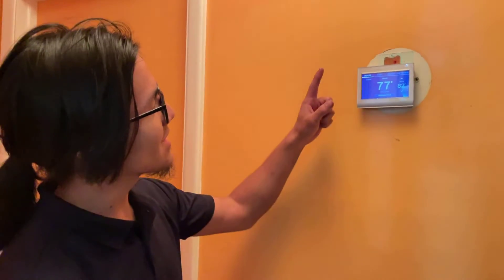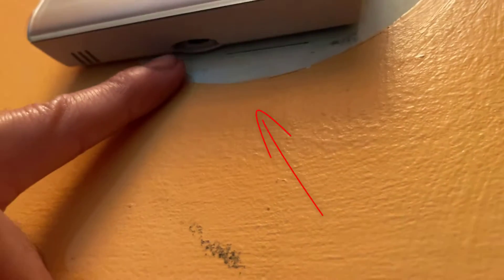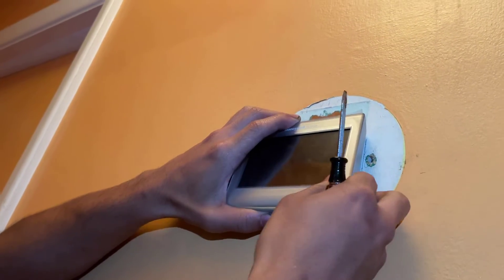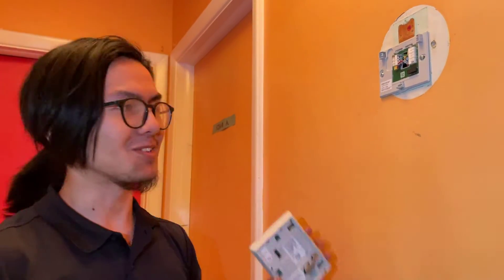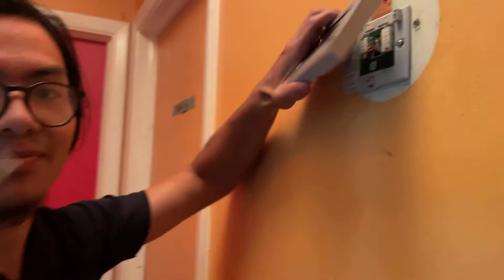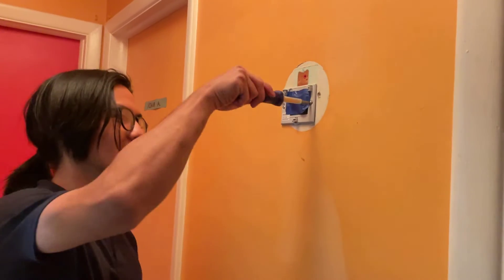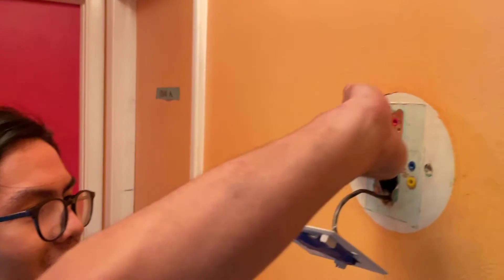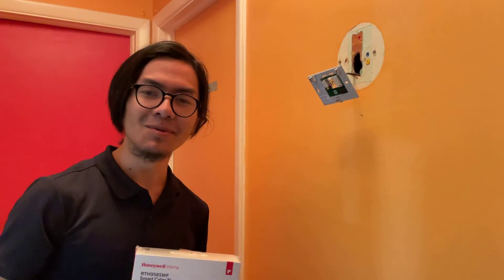How To Remove Thermostat From Base Faceplate Off The Wall Honeywell RTH9585WF For New Install Etc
This is probably a dumb video but we'll publish it anyways. This is a step-by-step tutorial and guide on how to remove Honeywell Home RTH9585WF Wi-Fi Smart Digital Thermostat from the base plate and how to take out the faceplate off the wall. It should serve as general ideas on other brands as well. More on this below, but here are the ᴬᴰlinks to this unit as well as other popular brands mentioned in this video

1. | Honeywell Home RTH9585WF Wi-Fi Smart Color Thermostat, 7 Day Programmable, Touch Screen, Energy Star, Alexa Ready, C-Wire Required, Not Compatible with Line Volt Heating Gray
2. | Google Nest Learning Thermostat - Programmable Smart Thermostat for Home - 3rd Generation Nest Thermostat - Works with Alexa - Stainless Steel
3. | MoesGo Programmable WiFi Smart Thermostat for Home, No C-Wire Required by C-Wire Adapter, with Zone Remote Sensor, Remote Control Tuya/Smart Life, Compatible with Alexa and Google Assistant, 24VAC
4. | Sensi Touch 2 Smart Thermostat with Touchscreen Color Display, Programmable, Wi-Fi, Data Privacy, Mobile App, Easy DIY, Works with Alexa, Energy Star Certified, ST76, C-Wire Required, New for 2023
5. | Mysa Smart Thermostat for Mini-Split Heat Pumps and AC | for Ductless Heat Pumps, Window Units or Portable Air Conditioners, Control Remotely with Smartphone or Tablet, Energy Saving, Easy Setup

Why would you want to replace the thermostat module? Some reasons are for painting the wall behind it, cleaning, replacement and installing or installation of a new better unit.

About RTH9585WF:
Personalize your Wi-Fi Smart Color Programmable Thermostat to fit your décor.
SAVE ENERGY AND GET REWARDED by checking with your energy provider about available rebates.
YOUR SCHEDULE. YOUR WAY. Flexible programming options for your schedule or utility company’s peak rate pricing.
EASY OPERATION AND INTUITIVE. Bright, easy-to-read touchscreen makes for simple operation.
COMPATIBLE WITH: Forced air (gas, oil or electric), hot water and steam, and heat pumps with electric backup. Does NOT work with electric baseboard heat (120-240V). C-Wire required.
ENERGY STAR certified. Help save energy, track your heating and cooling with monthly energy reports and get personalized tips on reducing energy use.
Before purchasing, check to see if this thermostat is compatible with your home and to determine if your home needs a C-wire power adapter.

Many of the best smart thermostats require a C wire ("common" wire) to provide enough power for LED displays and Wi-Fi-powered advanced functions. That's why some homeowners need smart thermostats without a C wire requirement. These self-powered battery thermostats (usually powered but 2 or 3 AAA or 1 9V battery / batteries) run on low power or ship with DIY power adapters that anyone can install.

I Want a Smart Thermostat but Don't Have a C Wire? The good news is that all smart thermostats don't require a C-wire. Some can work equally well without them.

A 5-wire structure is the most common one found in thermostats like a standard Honeywell thermostat found in most American homes. 2 Wire Thermostat is used in furnaces. 3 Wire Thermostat is for boilers and water heaters. 4 Wire Thermostat is used in HVAC systems and heat pumps.

What are the 5 wires in a thermostat?
Here is the industry standard color code for thermostat wires used for most systems:
The W wire is connected to your heating system. ...
The Y wire is yellow and connects to your air conditioning compressor.
The G wire is green and connects to the fan.
Rc and Rh: The red wire(s) are the power source for your thermostat.

Thermostat vs Thermometer: A thermometer tells you the temperature in the room. A thermostat regulates the temperature. It helps control the temperature in the room by making small adjustments to heat or cool the room. If it gets too cold in the room, the thermostat adjusts and warms it up.

This video is part of our mini-series on "Home HVAC Diagnosis, Repair & Fix it By DIY'er Aiman - Oil Furnace, Water Boiler & Rheem Central Air Conditioner (Aiman_HVAC_Troubleshooting)". Here's the link to that playlist if you are interested